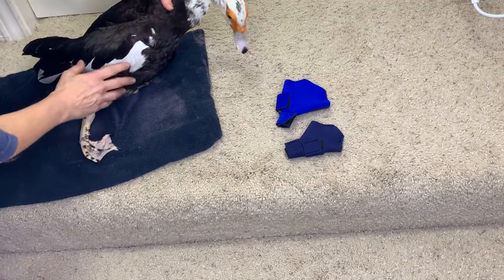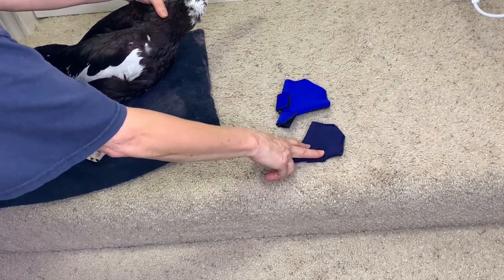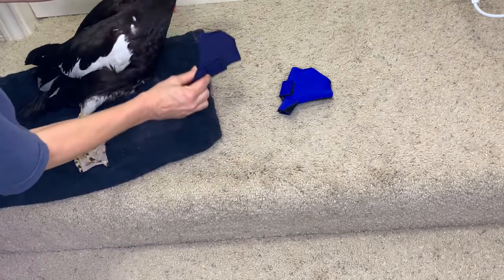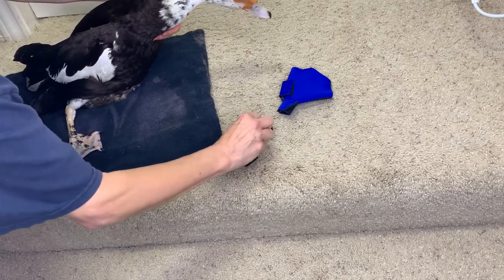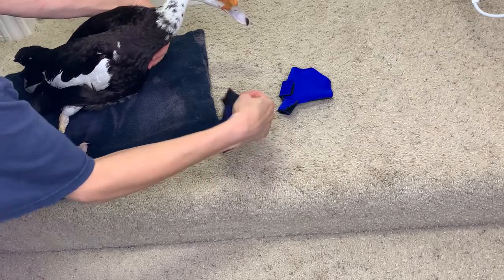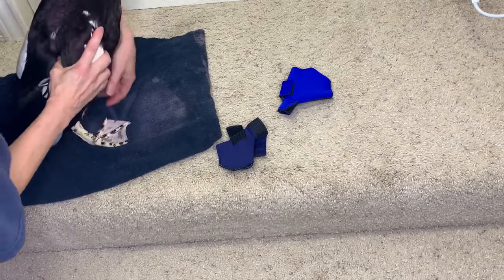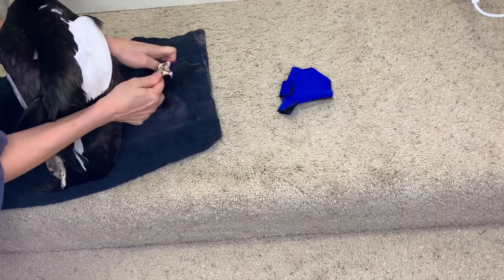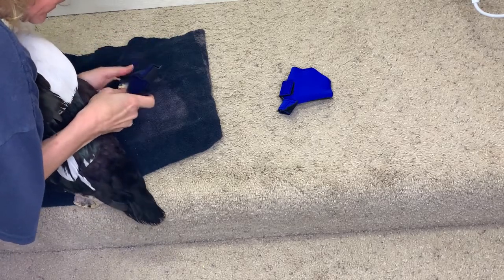How to Put the Birdy Bootie Protective Shoe on Your Duck or Goose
Our patented Birdy Bootie protective shoe is designed to provide superior coverage and cushioning for birds with injured feet or bumblefoot (a staph infection on the foot pad or toe.)

Our Birdy Bootie is made with a silver-infused, human-grade orthotic material on the base and a top of silky smooth nylon-covered neoprene. The booties fasten around the foot and ankle with super-strong velcro.

The seams on the inside of the open toes provide both adequate space for toes and structure to enable circulation of air. Unlike "one-shape fits all" duck or goose shoes, our patented Birdy Bootie is specifically designed for fit and comfort: the left bootie is shaped to be worn on the left foot and the right shoe is shaped to be worn on the right foot.

Please note: One of the ways birds stay cool is by dissipating heat from their feet. We do NOT recommend the use of the Birdy Bootie on birds housed outside in extreme heat.